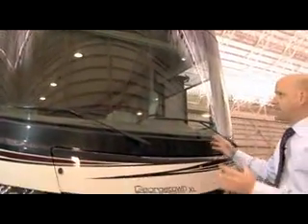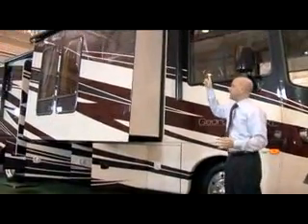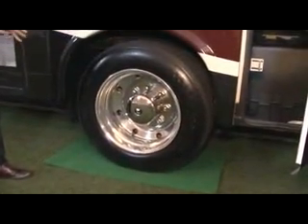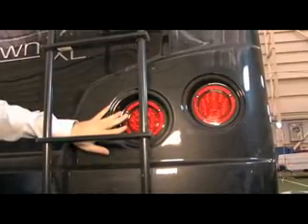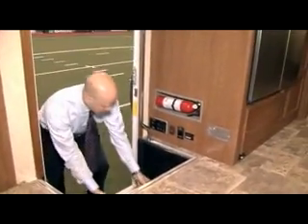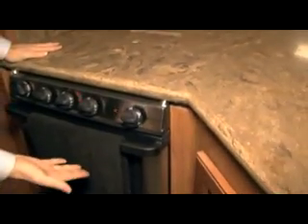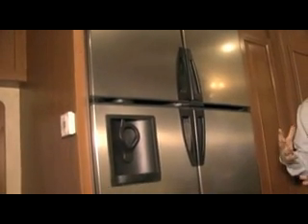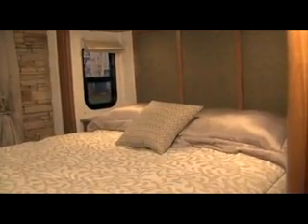Forest River Georgetown Motorhome presented by RVDirect Group